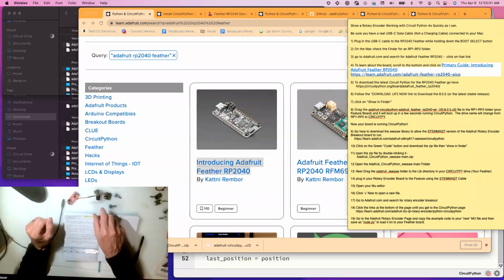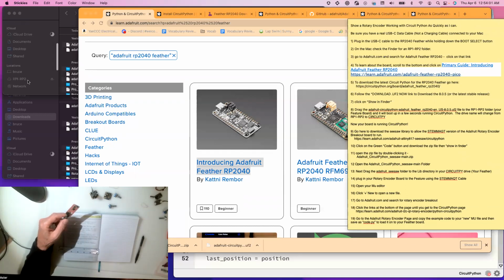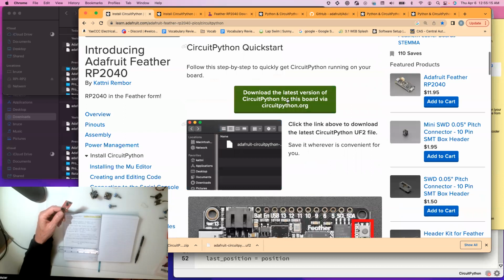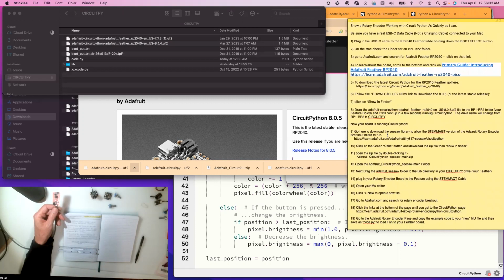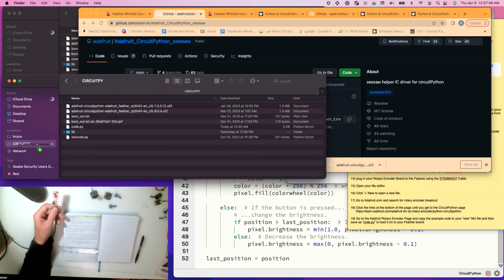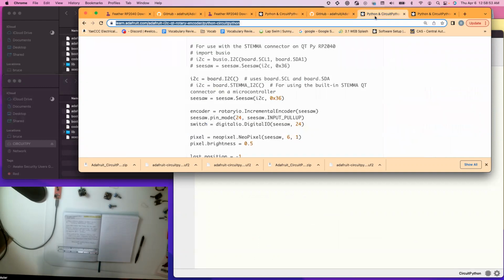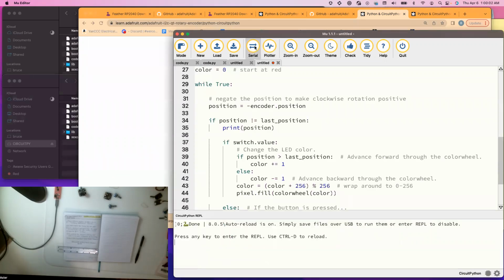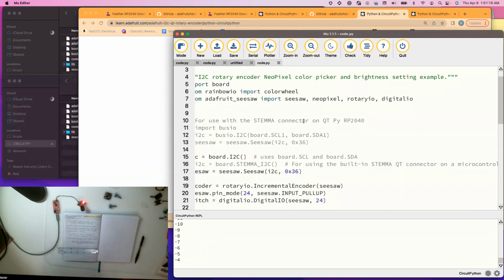Rotary Encoder Working! Using Circuit Python as Fast as we Can!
Let's get a Rotary Encoder Working with Circuit Python As Quickly as we can!

Be sure you have a real USB-C Data Cable (Not a Charging Cable) connected to your Mac

1) Plug in the USB-C cable to the RP2040 Feather while holding down the BOOT SELECT button

2) On the Mac check the Finder for an RP1-RP2 folder.

3) go to Adafruit.com and search for Adafruit Feather RP2040 -  click on that link

4) To learn about the board, scroll to the bottom and click on Primary Guide: Introducing Adafruit Feather RP2040

6) Follow the “DOWNLOAD .UF2 NOW link to Download the 8.0.5 (or the latest stable release):

7) click on “Show in Finder”

8) Drag the adafruit-circuitpython-adafruit_feather_rp2040-en_US-8.0.5.uf2 file to the RP1-RP2 folder (your Feature Board) and it will boot up in a few seconds running CircuitPython.  The drive name will change from RP1-RP2 to CIRCUITPY

Now your board is running CircuitPython!

9) Go here to download the seesaw library to allow the STEMMAGT version of the Adafruit Rotary Encoder Breakout board to run.

10) Click on the Green “Code” button and download the zip file then “show in finder”

11) open the zip file by double-clicking it -
       Adafruit_CircuitPython_seesaw-main.zip

12 Open the Adafruit_CircuitPython_seesaw-main Folder

13: Next Drag the adafruit_seesaw folder to the Lib directory in your CIRCUITPY drive (Your Feather)

14) plug in your Rotary Encoder Board to the Feature using the STEMMAQT Cable

15) Open your Mu editor

16) Click ‘+’ New to open a new file.

17) Go to Adafruit.com and search for rotary encoder breakout

18) Click the links at the bottom of the page until you get to the CircuitPython page

19) Go to the Adafruit Rotary Encoder Page and copy the example code to your “new” MU file and then save as “code.py” to load it on to your Feather board.